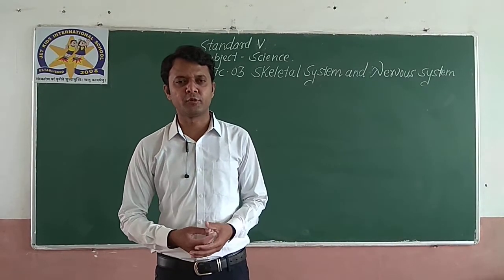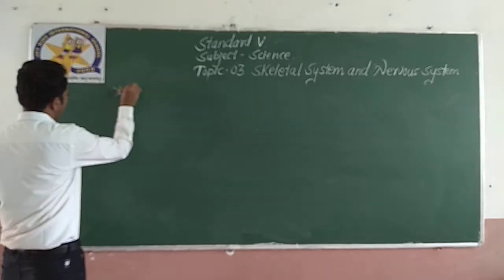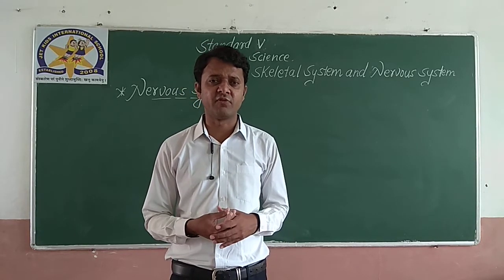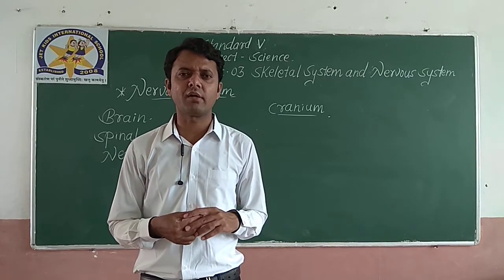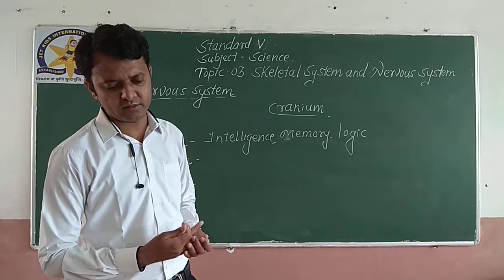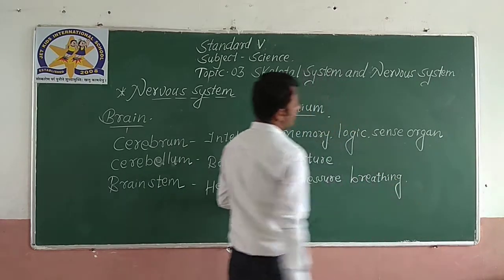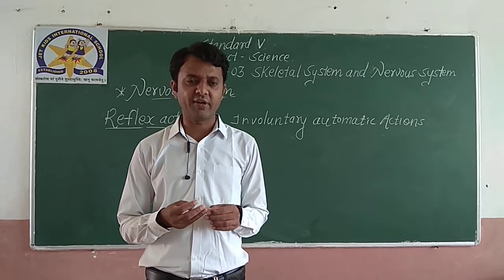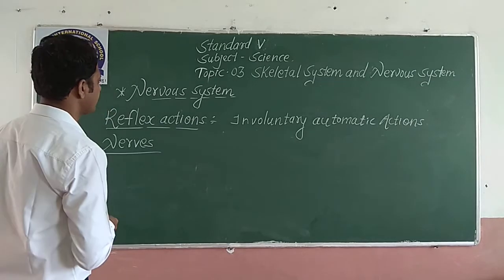29|| 07 || 2020 || CBSE || CLASS - 5 || SCIENCE ||SKELETAL SYSTEM AND NERVOUS SYSTEM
TOPIC NERVOUS SYSTEM